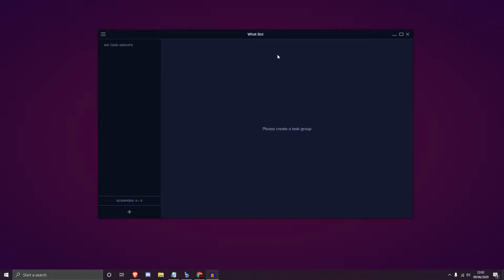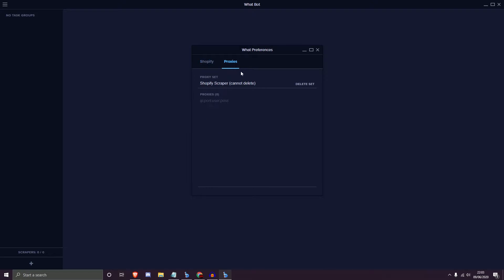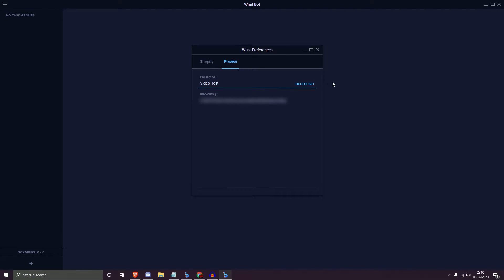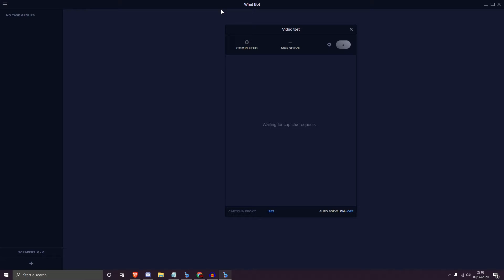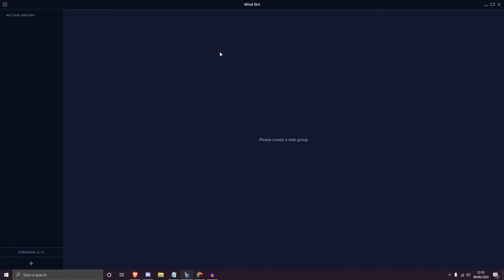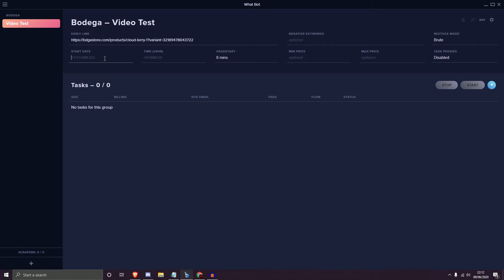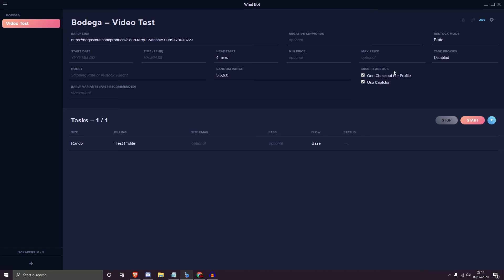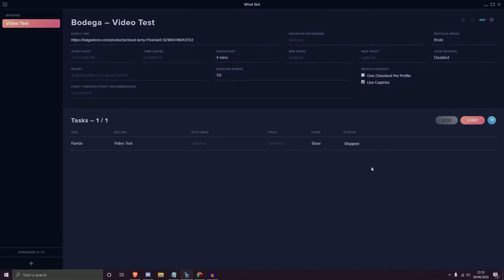Whatbot Overview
We give a complete overview of all the features that make Whatbot one of the best bots around today. Our walkthrough is insightful for those of you that are lucky enough to have Whatbot. We run through all the standard features that most bots have (proxies, tasks creation)